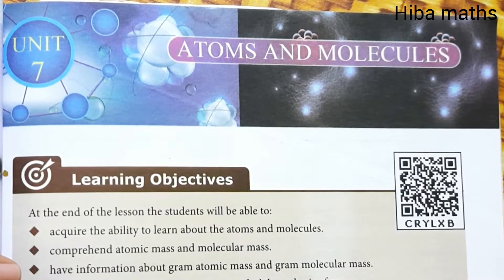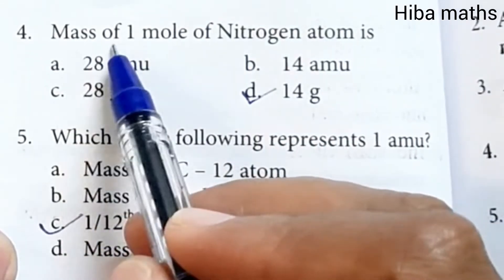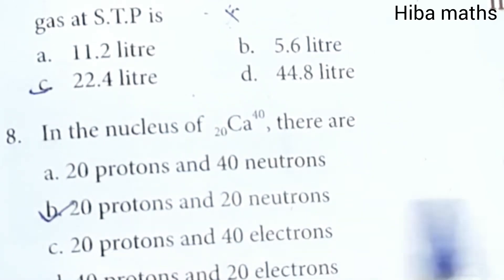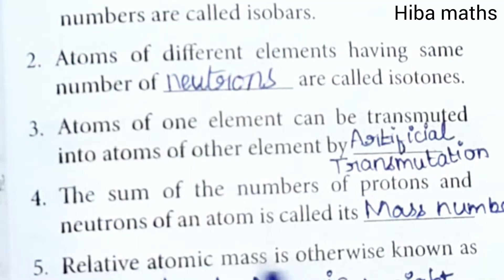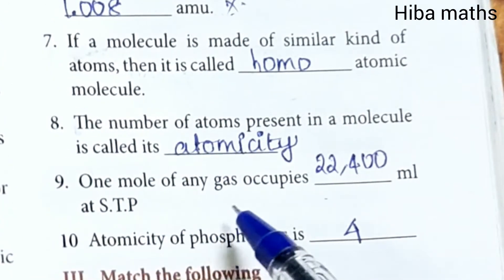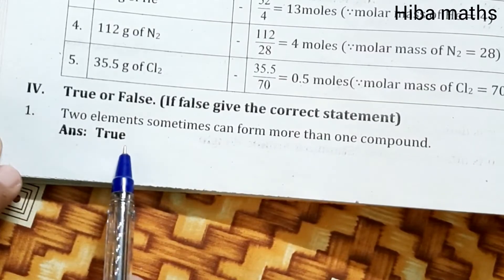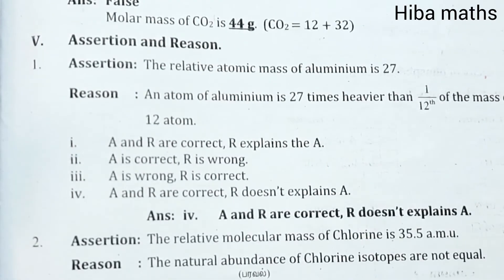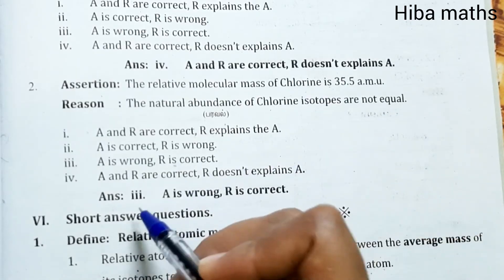10th science unit 7 book back answers atoms and molecules Hiba maths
10th science unit 7 book back answers Hiba maths